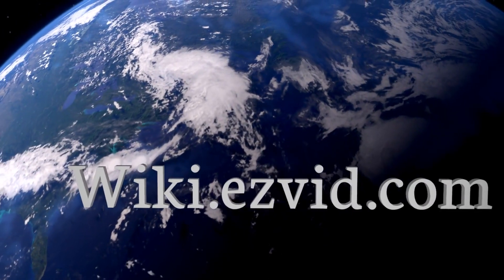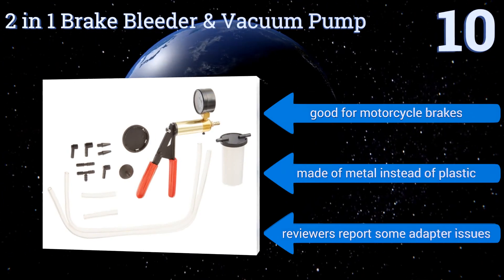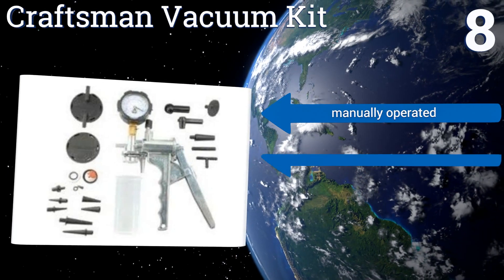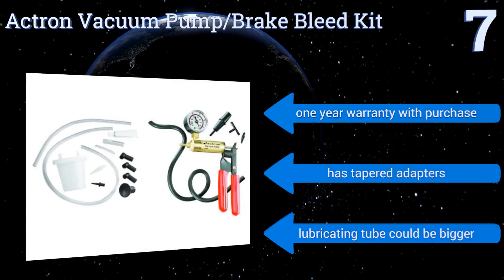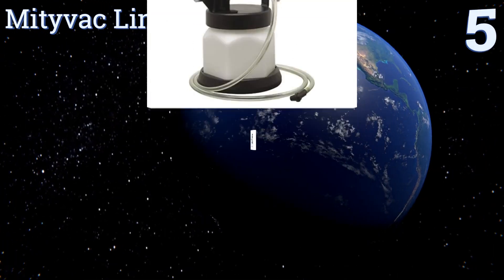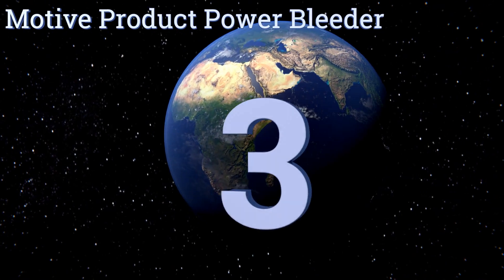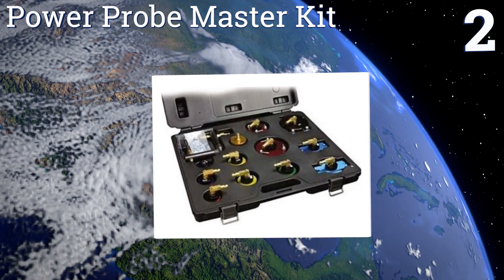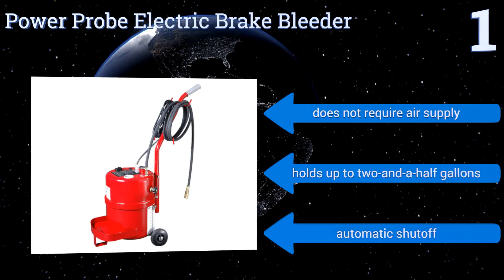10 Best Brake Bleeders 2017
Brake bleeders included in this wiki include the actron vacuum pump/brake bleed kit, motive product power bleeder, mityvac lincoln industrial, power probe master kit, 8500 silverline elite, power probe electric brake bleeder, brake bleeder tank, 2 in 1 brake bleeder & vacuum pump,  v-5 bleeder kit, and craftsman vacuum kit.